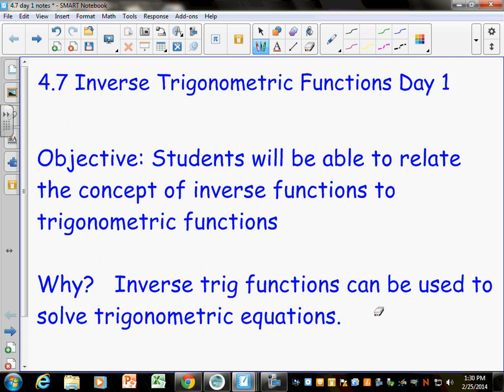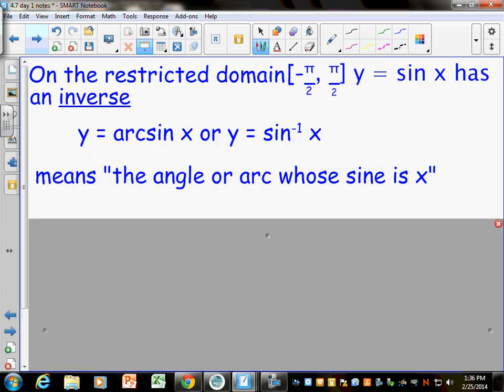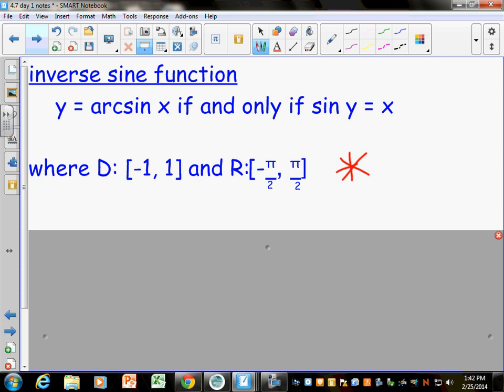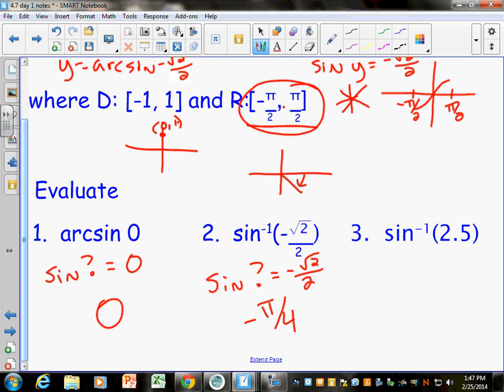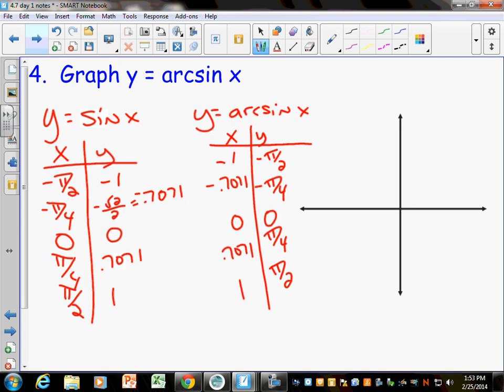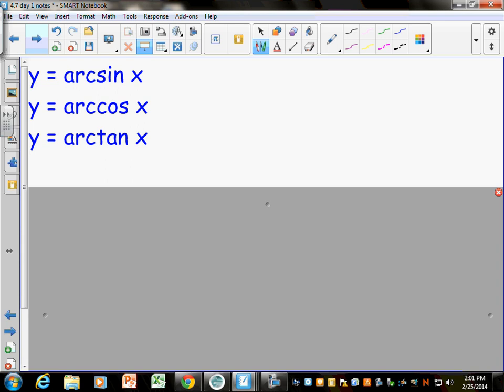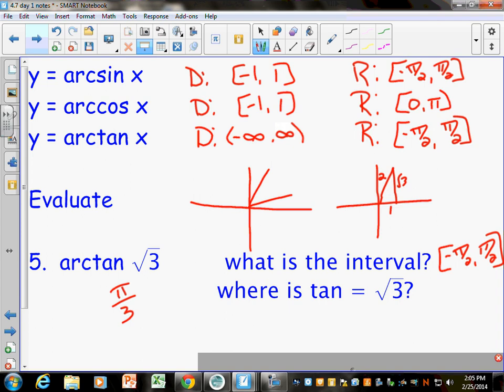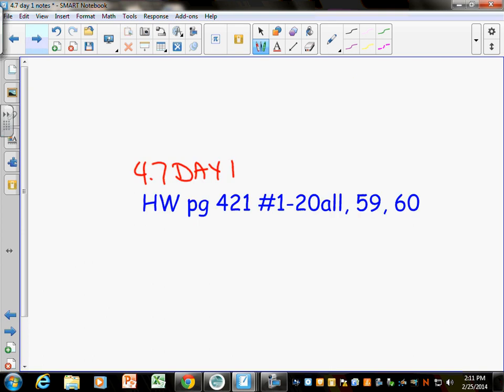4 7 day 1 Precalculus